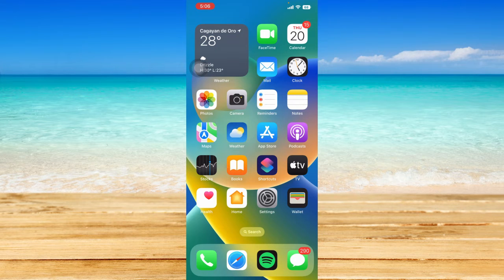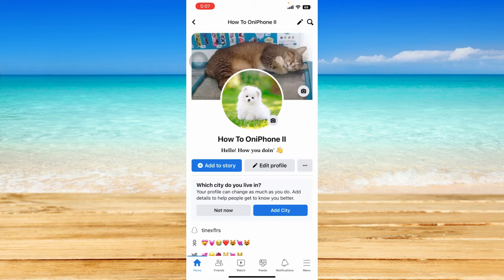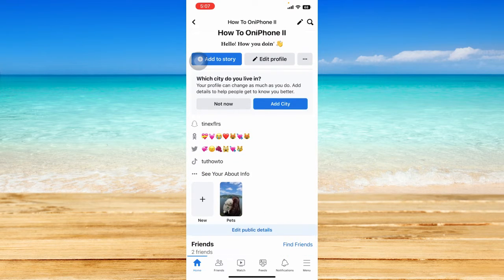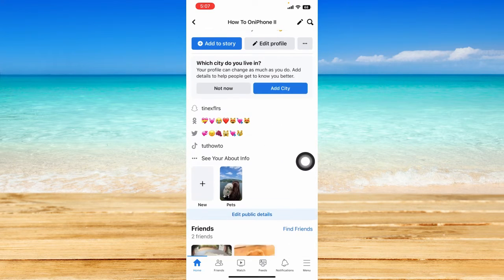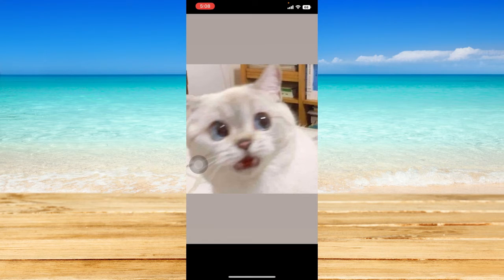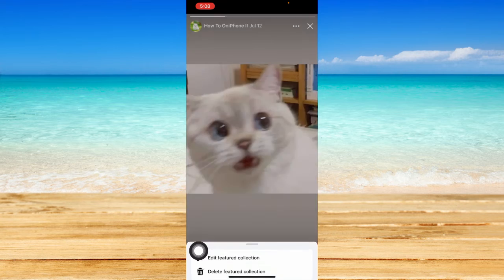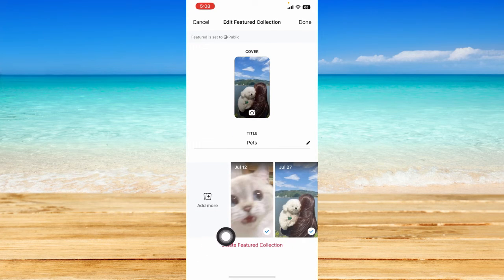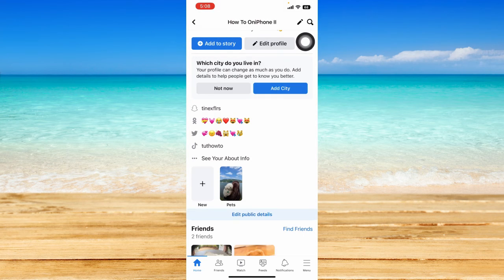How to Private Featured Photos on Facebook